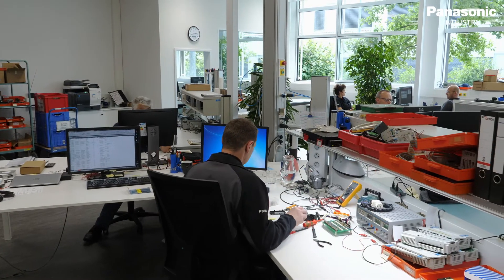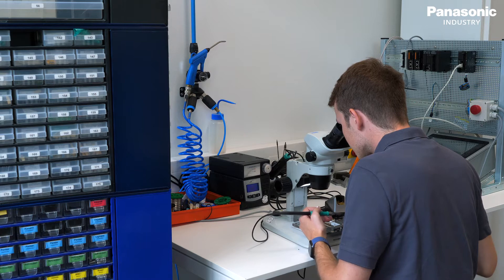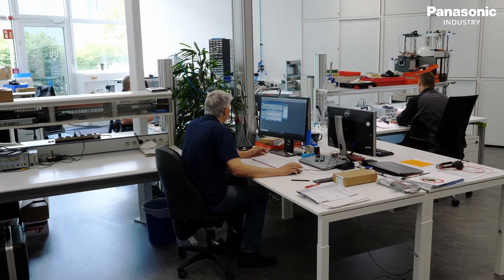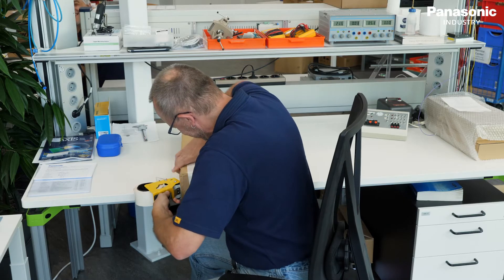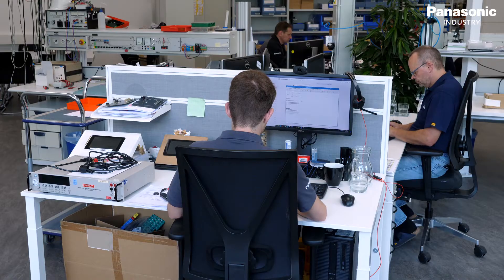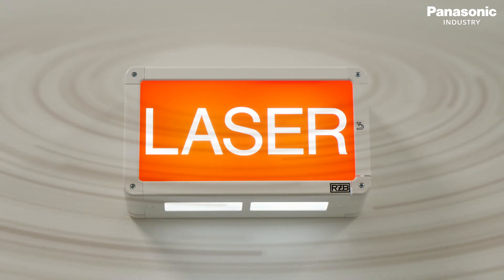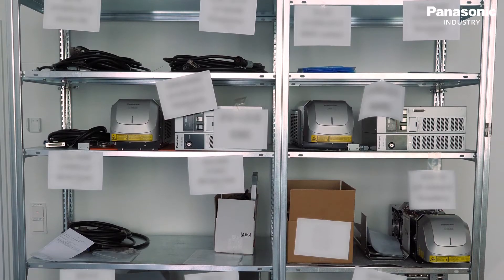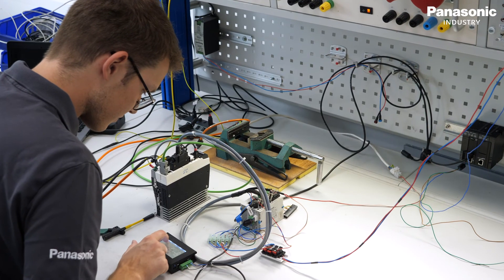Panasonic Industry Service Center Factory Automation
Panasonic Industry presents its multifarious laboratories and application centers on the new Panasonic Campus in Munich.
Find out about our service center for all Panasonic factory automation products.